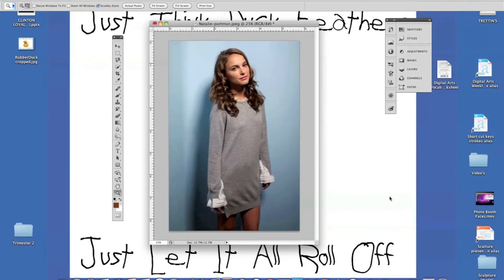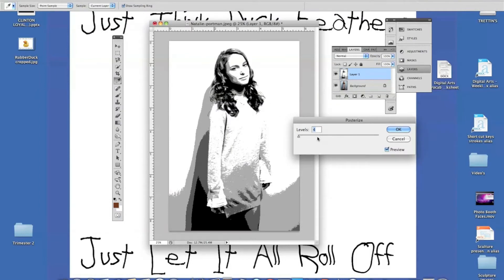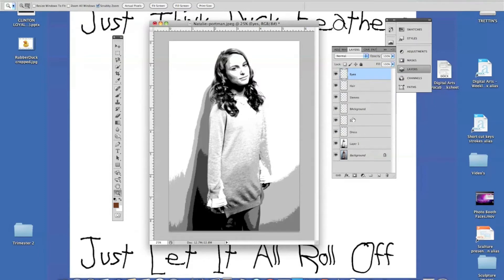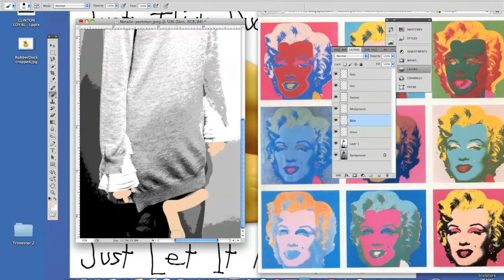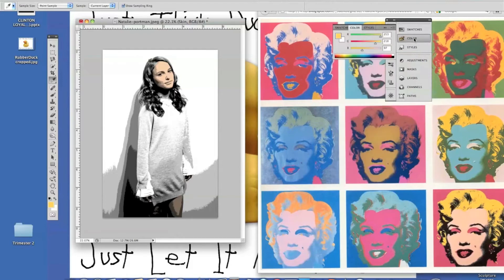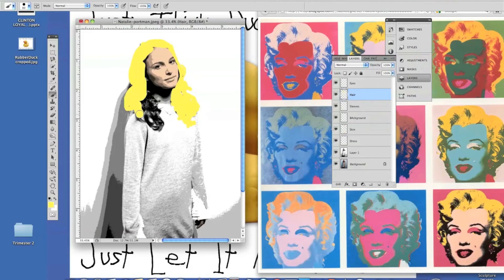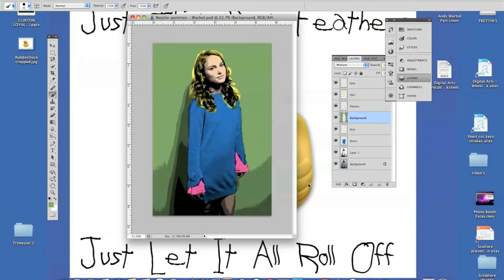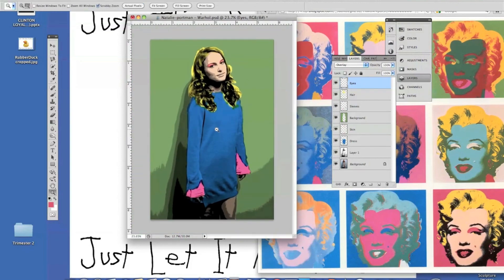Andy Warhol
Clinton High School, Clinton, Iowa, USA.
Digital Arts - Andy Warhol Homework

This is NOT my original idea! I am taking someones else's tutorial and shortening it and the steps necessary to create the Andy Warhol effect in Photoshop for my High School Digital Arts class.